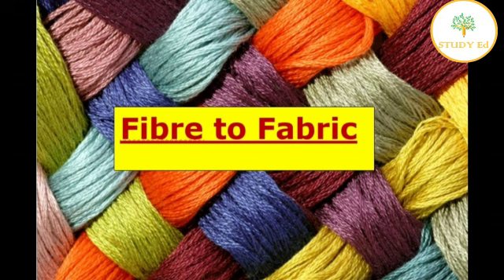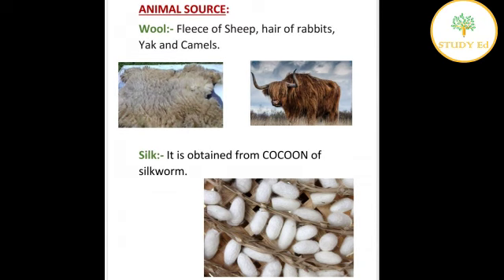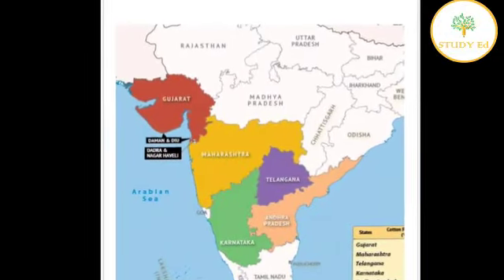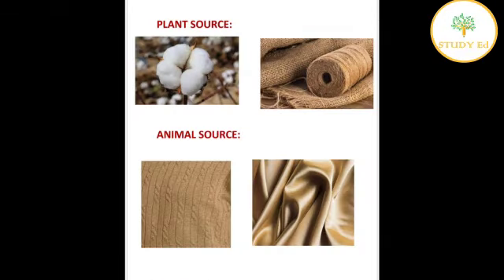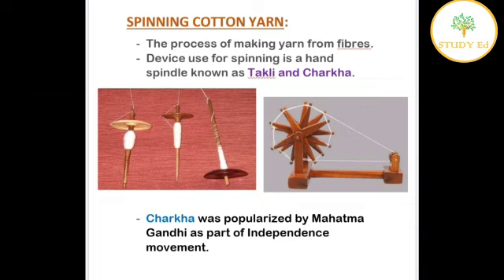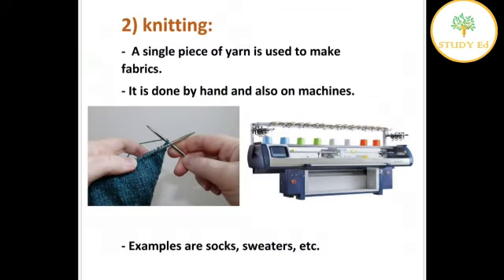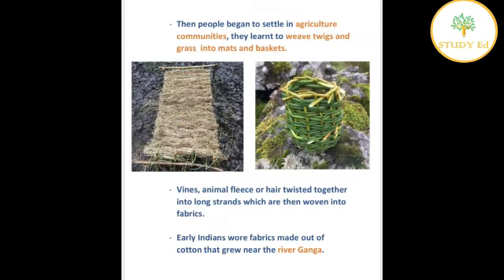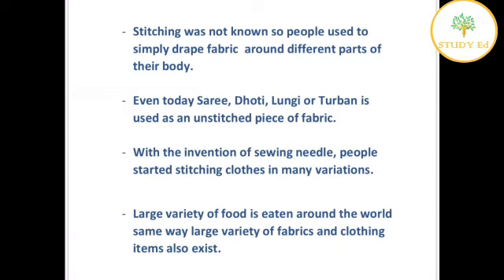NCERT Class 6th - Science -Chapter 3 : Fibre To Fabric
Fibre
Fabric
Sources of fibres
Plants Fibres
Cotten
Jute
Wool;
 Silk
Scinning method
Yarn to Fabric
History of Clothing material
Weaving method
Knitting method